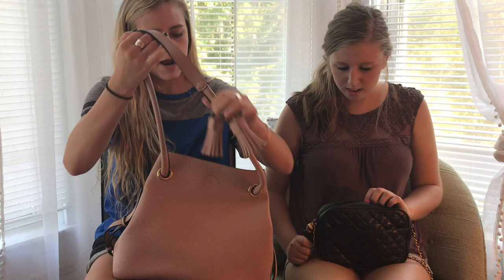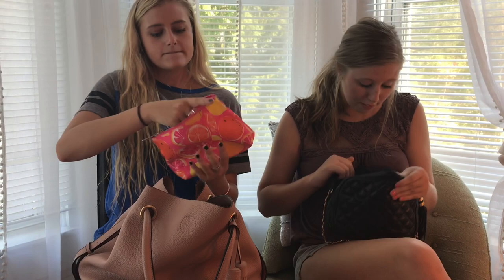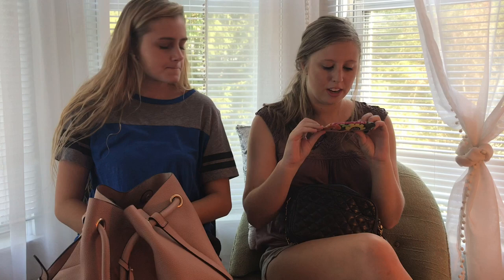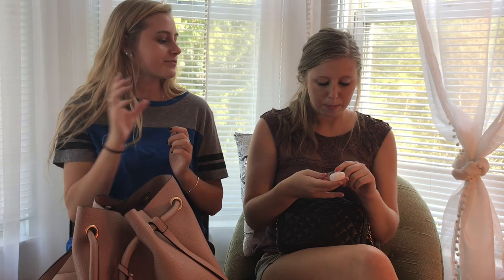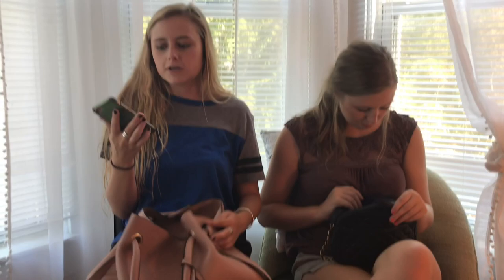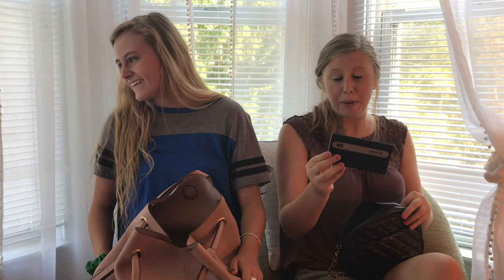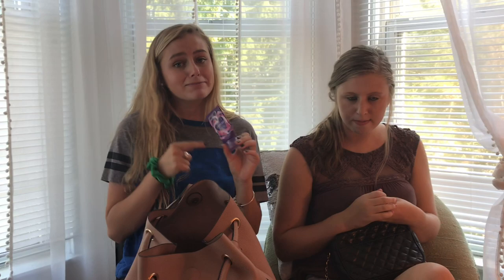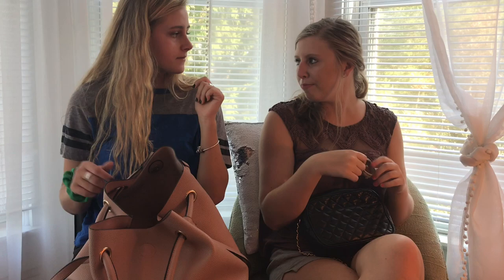VLOG 1 - What's in my purse???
What's in my purse???

Comment what other videos you would like to see!!